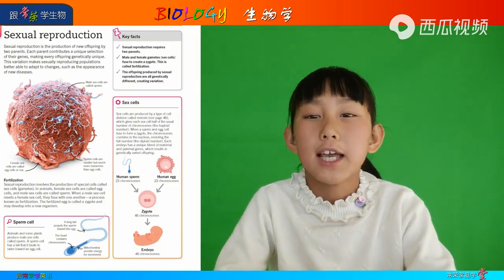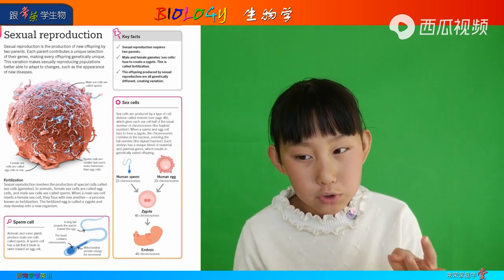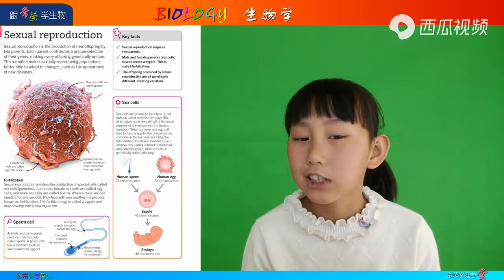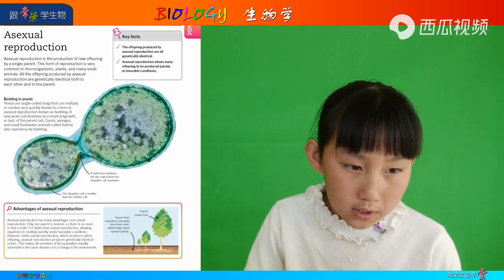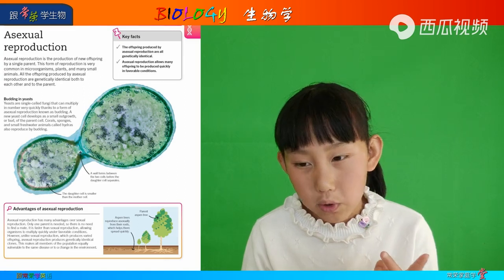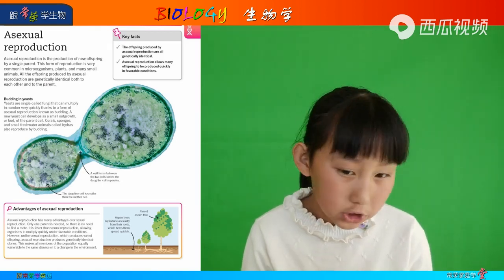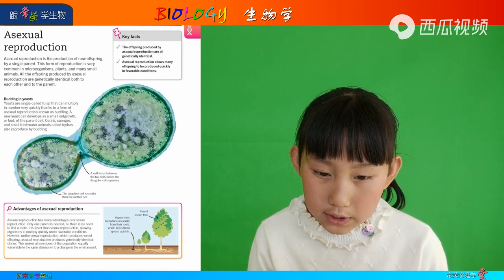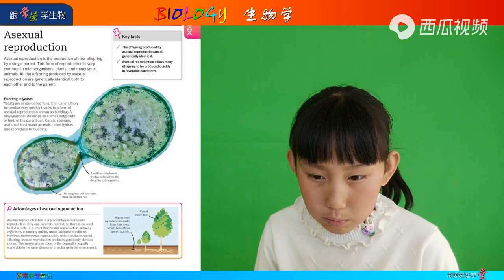Biology77Sexual Asexual reproduction有性无性繁殖常荣学生物4K